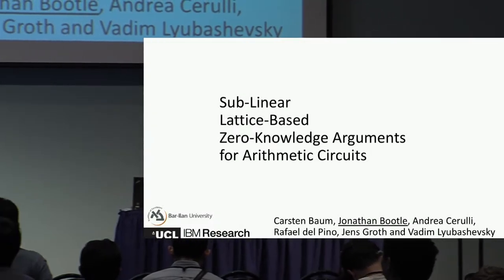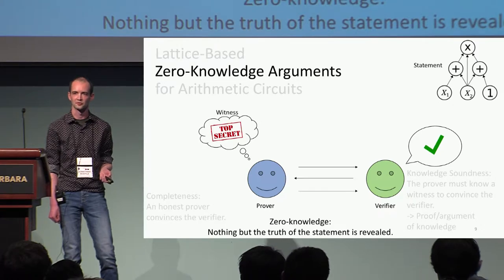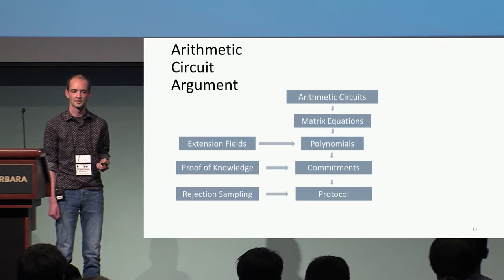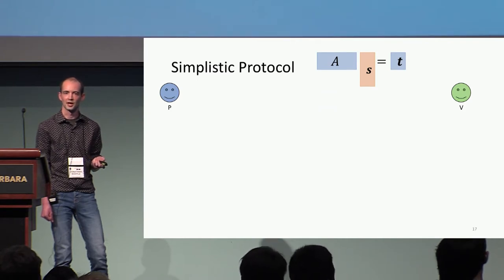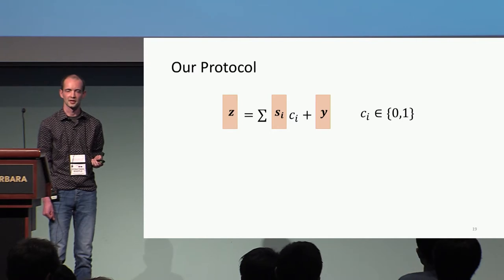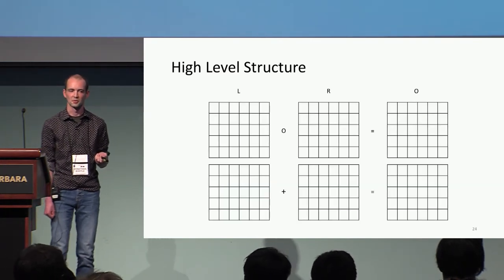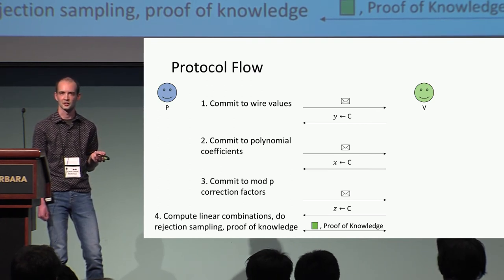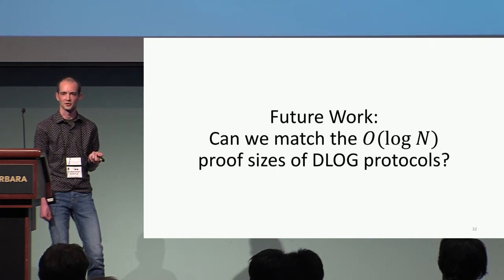Sub Linear Lattice Based Zero Knowledge Arguments for Arithmetic Circuits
Paper by Carsten Baum and Jonathan Bootle and Andrea Cerulli and Rafael del Pino and Jens Groth and Vadim Lyubashevsky presented at Crypto 2018.